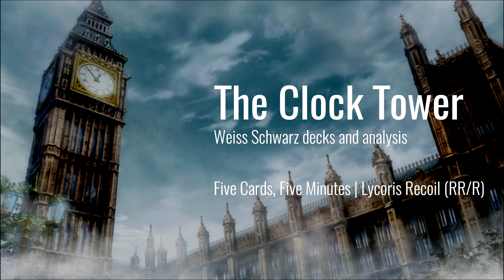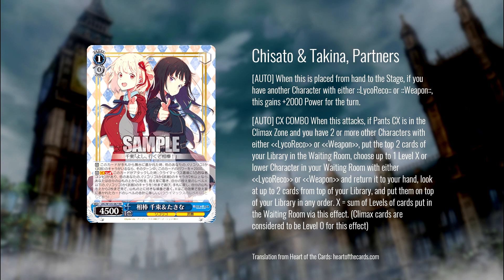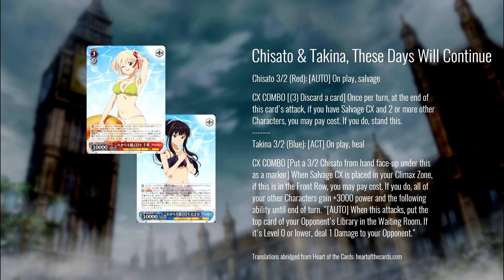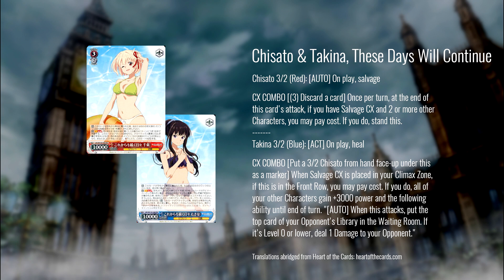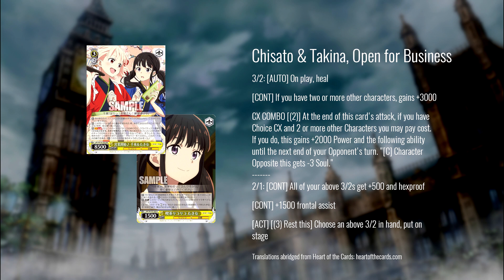Lycoris Recoil (RR/R) | Five Cards, Five Minutes | Weiss Schwarz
Colton and Brandon talk about some of the most interesting cards in the soon-to-be-released Lycoris Recoil set.